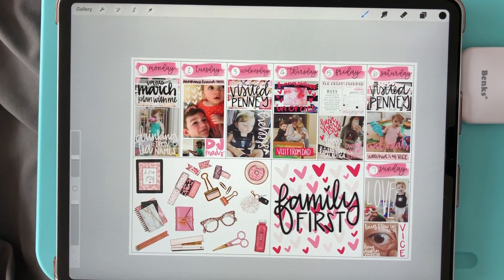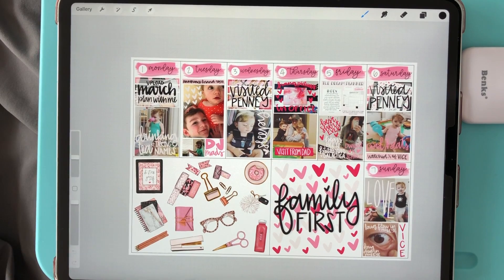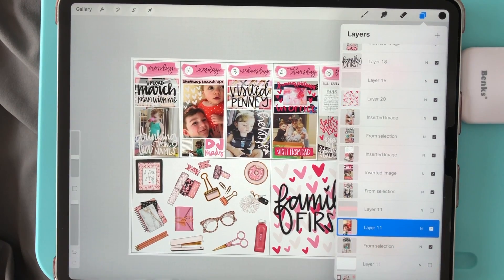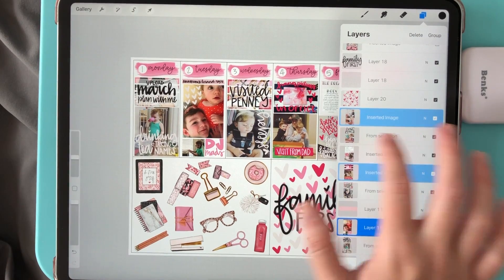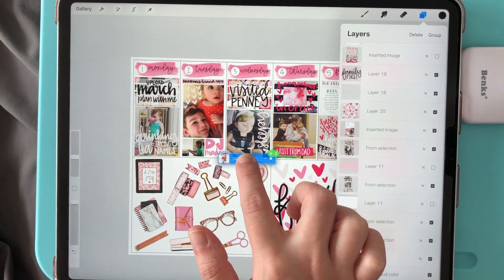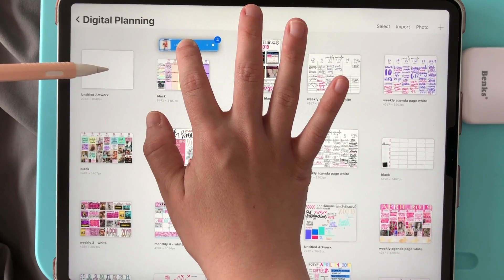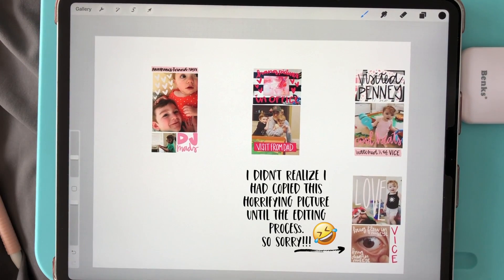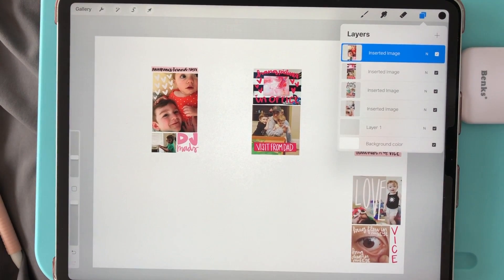Procreate Tutorial: How to Copy Multiple Layers from One Canvas to Another in Procreate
In this video, I teach you how to copy multiple layers from one canvas to another in Procreate!